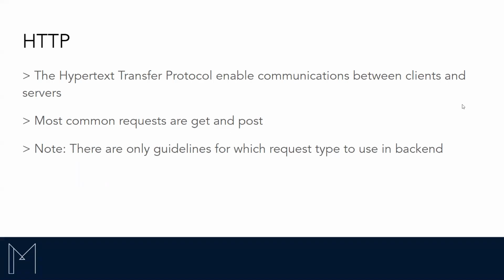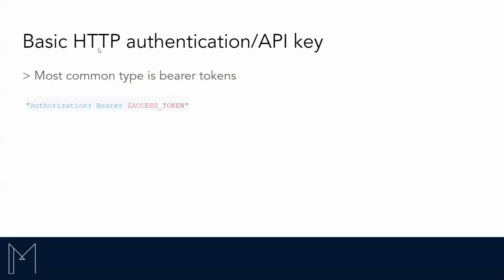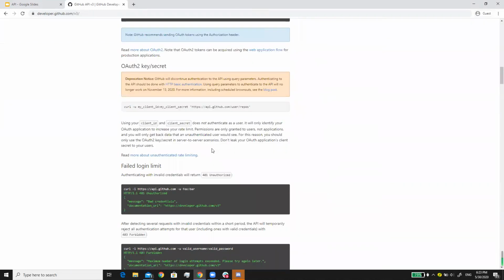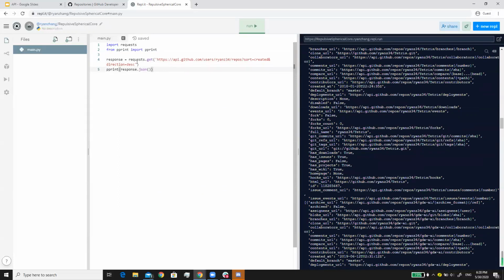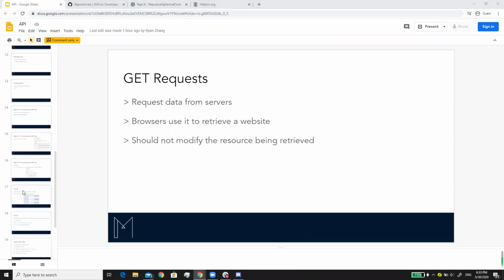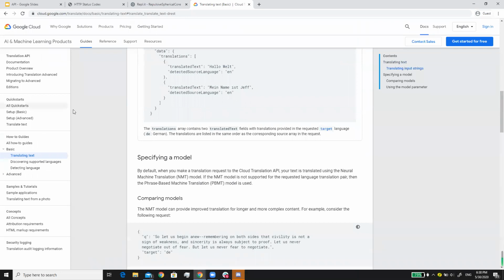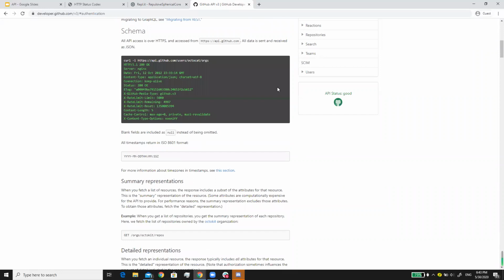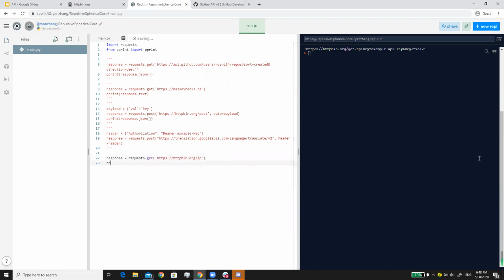MasseyHacks VI Workshop - Web Requests & APIs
Canada’s oldest high school hackathon is back for another exciting year, and this time it’s taking place right at your (virtual) doorstep!

Workshop Name: Web Requests and APIs
Workshop Stream: Green (Intermediate)
Workshop Host: Ryan Zhang

Ever wonder how information is passed between services and users on the web? Want to learn how to leverage the vast array of APIs to improve your application’s usefulness and usability? In this workshop, you’ll learn about different web requests types and how to use many popular APIs in your programs.

Please ensure that you have downloaded and installed any required software prior to entering this workshop. The required software list can be found